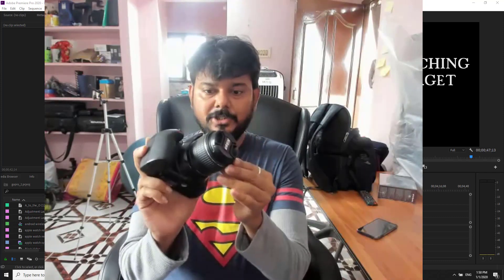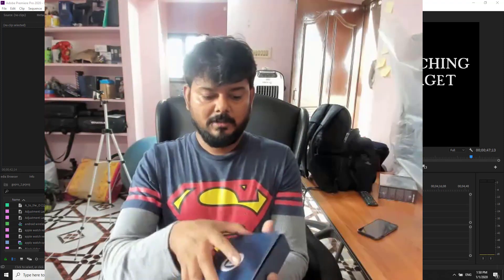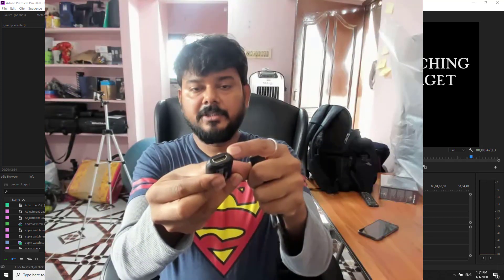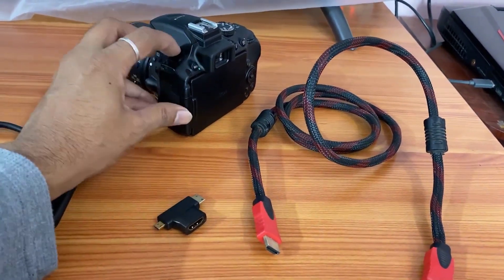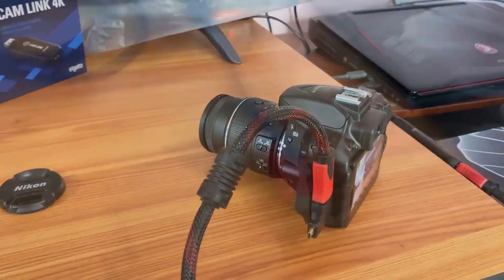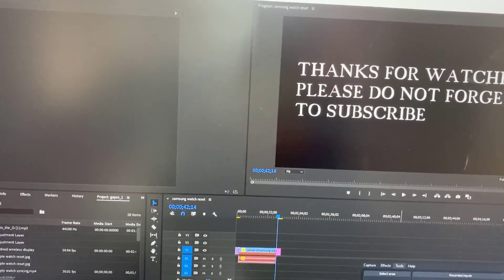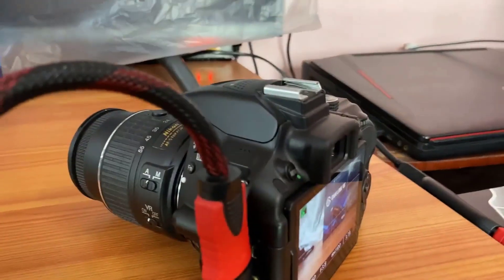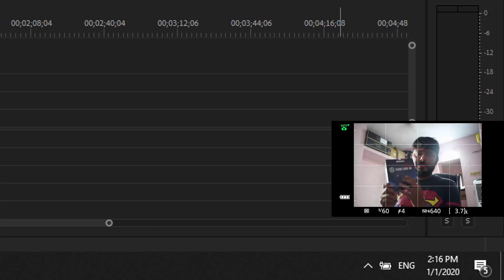How to use DSLR CAM as a WebCam with Elgato CAM LINK 4K?